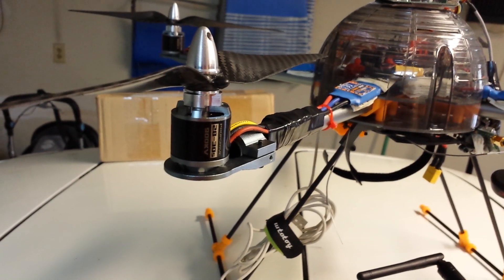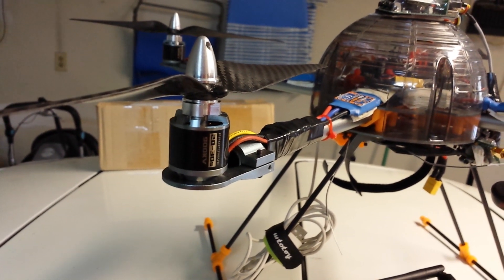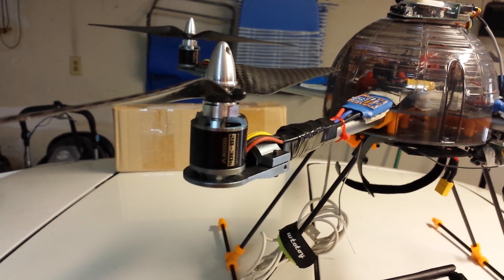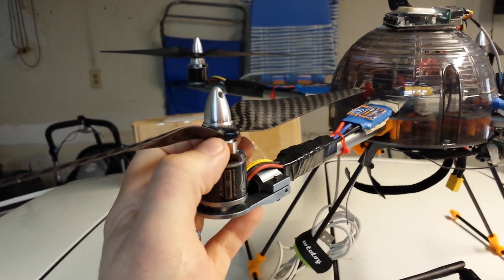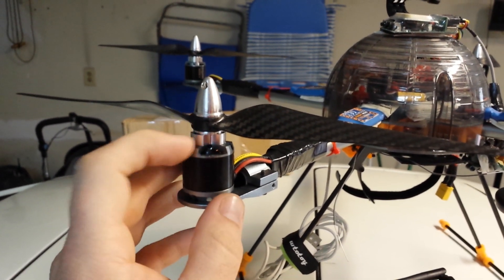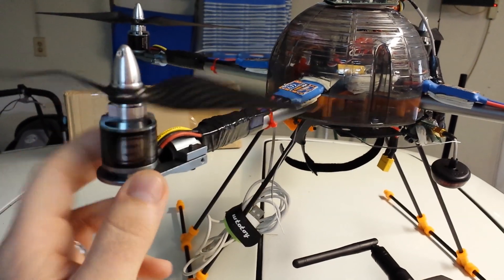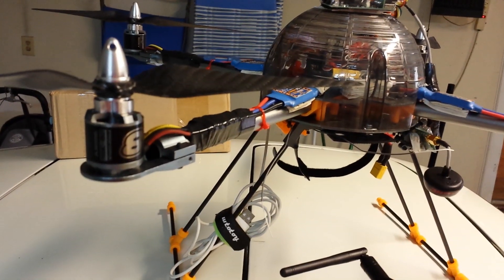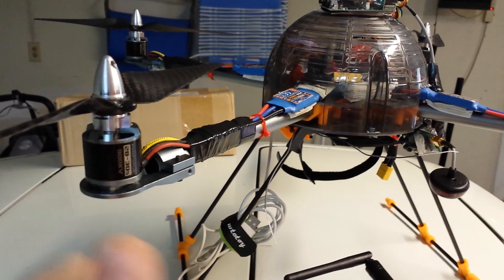NTM propdrive 28-30s overview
My thoughts on my new propdrive 900 kv short shaft motors. Very good so far may need 4s though.